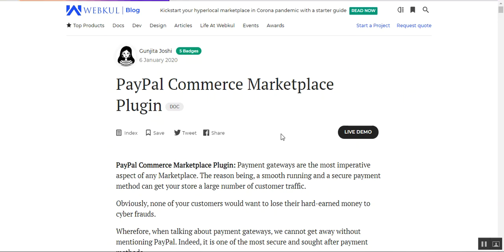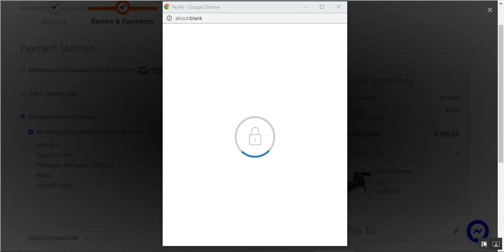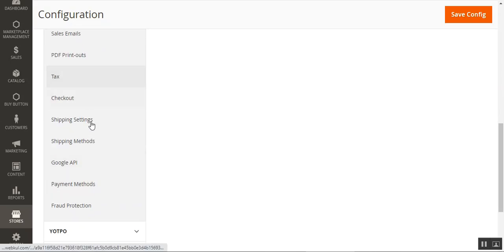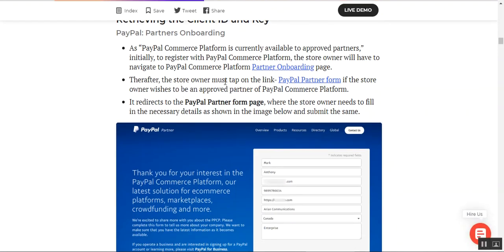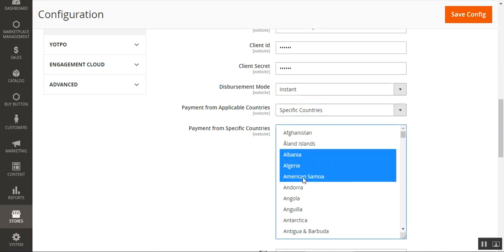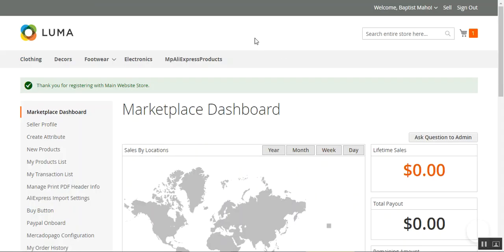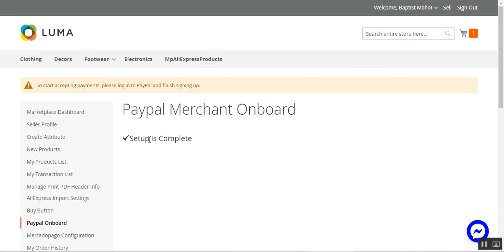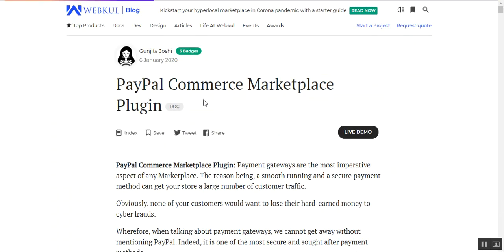Magento 2 Multi Vendor PayPal Commerce Plugin - Working & Config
This module facilitates the admin of a store to integrate PayPal Payment Method for their customers. This module incorporates the Instant and Delayed disbursement modes (also known as, PayPal Commerce).

Even the sellers can integrate PayPal for their customers only after authenticating with PayPal. Both the admin and the sellers can process the refunds for the customers in their respective panels.

2. Raise a Ticket via our HelpDesk system